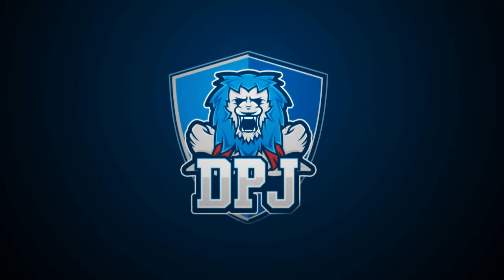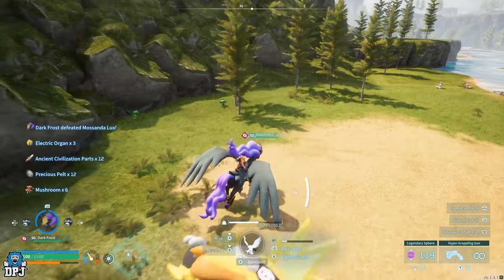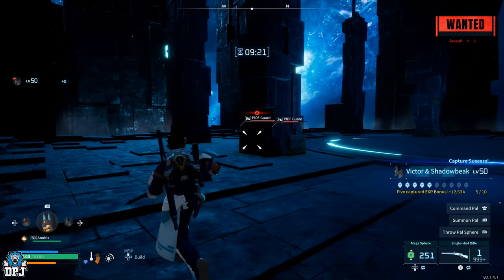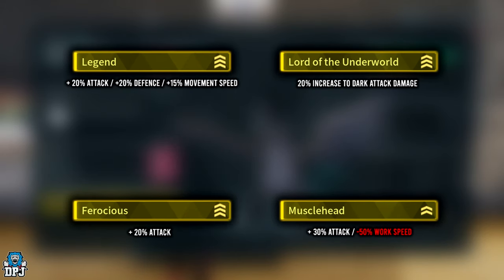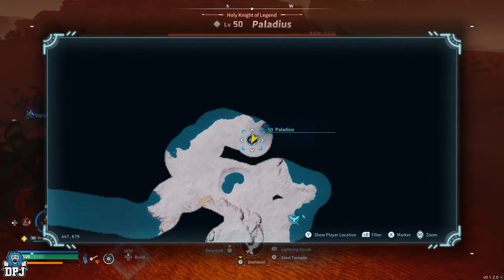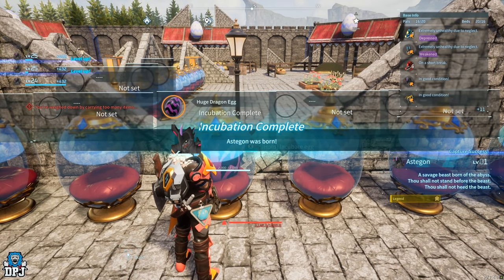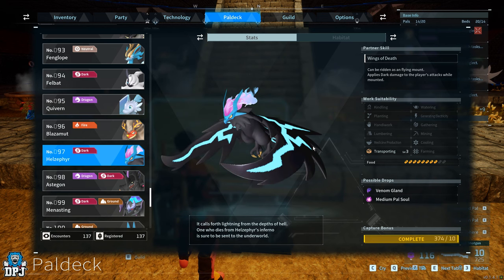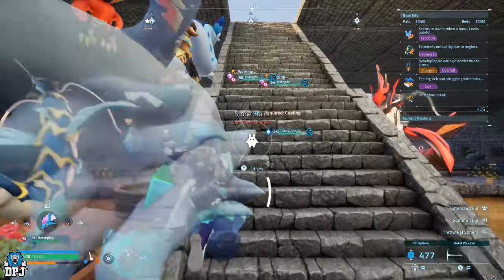GET THIS PAL BEFORE ITS TOO LATE - AMAZING OP PAL - BETTER THAN SHADOWBEAK? - Palworld Best Dark Pal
The Best Palworld Frostallion Noct Build Setup Guide - Get OP NOW!
00:00 Best Frostallion Noct Build / Breeding Guide
00:43 Hidden Dark Skill

01:05 Requirements - Getting Perfect Build Shadowbeak
01:31 Ultimate endgame Shadowbeak Build / Setup Details
01:41 How to get Exclusive Hidden Dark Whisp Skill
03:22 Tower Boss Pal Breeding Guide & Information
04:18 Best Shadowbeak Passives for Maximum Attack Damage
04:31 Best Passives // All Details
05:13 Legend / Lord Of The Underworld Skills
05:35 How to get Ferocious & Musclehead Passives / Easiest Method for Shadowbeak Breeding
07:01 How to get Legend / Lord Of The Underworld Skills
07:20 Breeding an Astegon w/ Musclehead, Legend, Lord Of The Underworld & Ferocious Passives
07:50 How to get Shadowbeak w/ Musclehead, Legend, Lord Of The Underworld & Ferocious Passives
08:45 Endgame Shadowbeak Build Setup - Dark Whisp Skill w/ Musclehead, Legend, Lord Of The Underworld & Ferocious Passives

09:29 How to pass Shadowbeaks Passives onto Frostallion Noct
09:35 Step 1 How to get Helzephyr
11:00 How to get OP Frostallion Noct w/ Dark Whisp Skill, Musclehead, Legend, Lord Of The Underworld & Ferocious Passives
11:55 How to increase Dark type damage EASY

In this Palworld video I showcase how to build, create & breed the games strongest Frostallion Noct & one of the best most OP pals in the entire game. Breeding Frostallion Noct up until this point isnt easy, but with this video guide I will show you the fastest and easiest route to breeding this amazing OP shadowbeak pal. Frostallion Noct is the best non legendary pal in the game, but with this setup of passives with that hidden skill, Frostallion Noct  easily IMO becomes one of the best pals in this game. This video contains all the information you need to know in getting this best pal, from the breeding combinations, how to get secret skills, how to get and pass down the best passives in the game and much more.